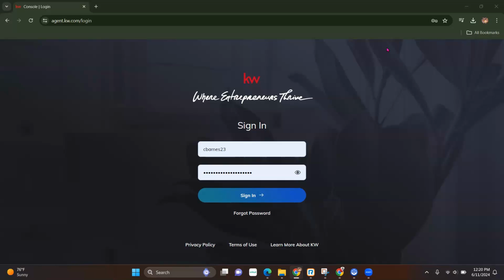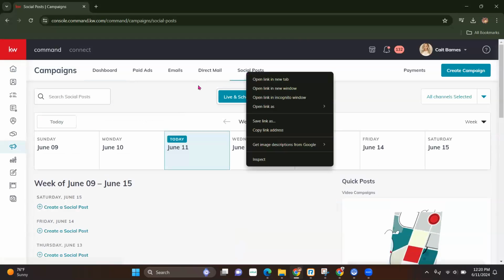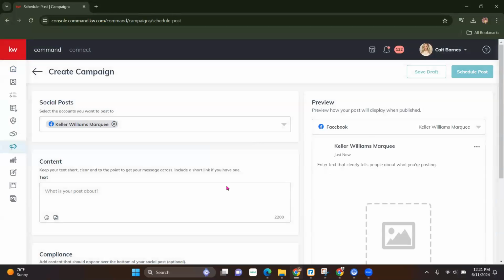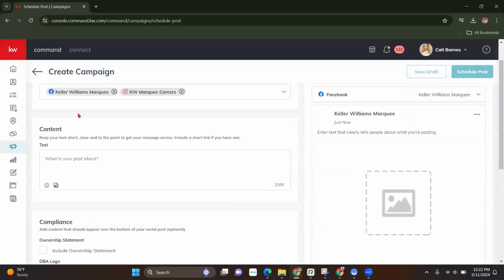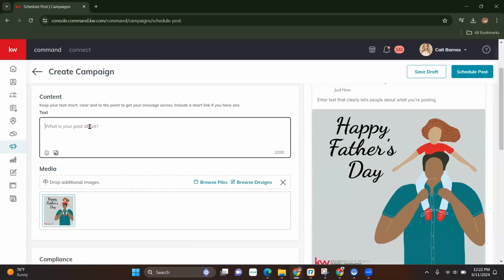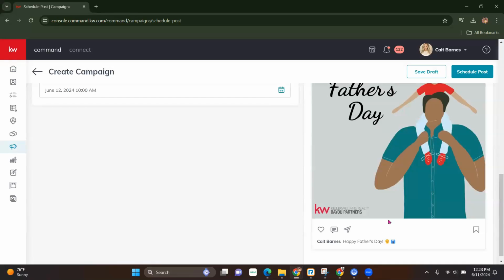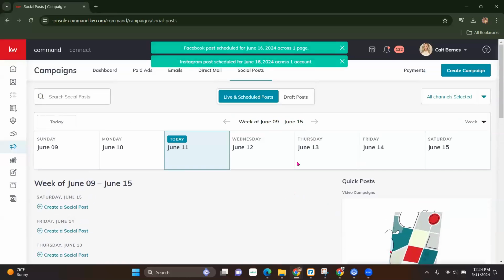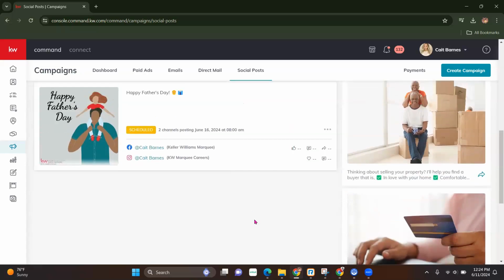Tech Tip: Create a Father’s Day Social Post in Command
In this video we will show you how to make a social post for Father's Day in Command